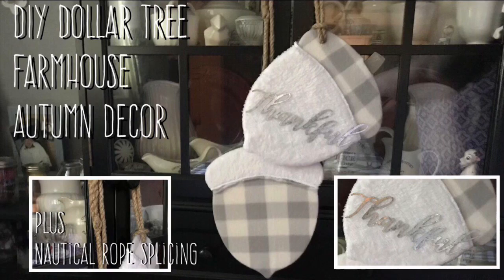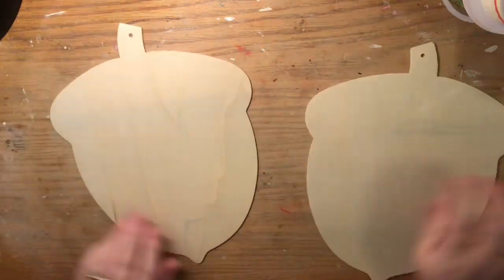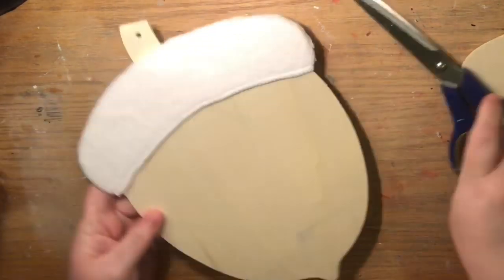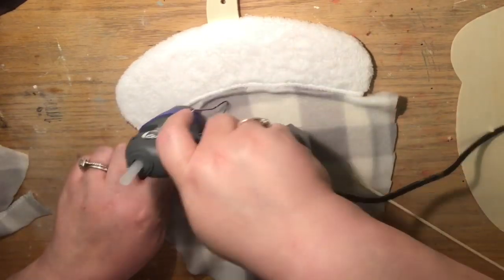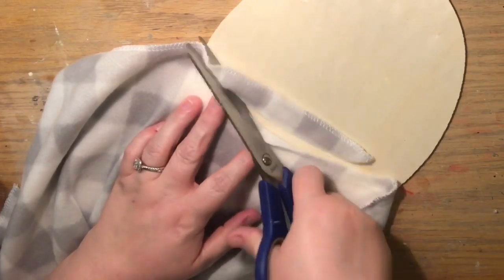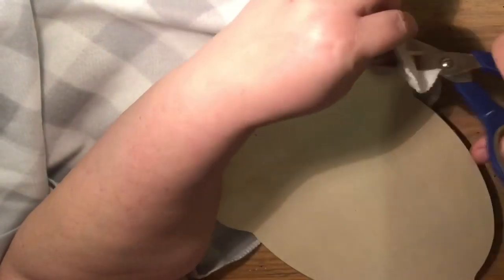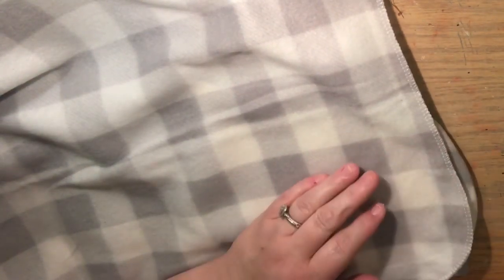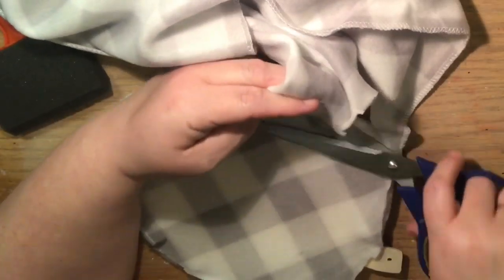**Autumn Wreath Week** DIY Dollar Tree Farmhouse Autumn Decor PLUS Nautical Rope Splicing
I’m so excited to finally share a rope splicing tutorial for you all. It is easy but intricate and I hope I captured it well. This one goes out to my Pop! What a great way to kick off Autumn Wreath Week! Enjoy!